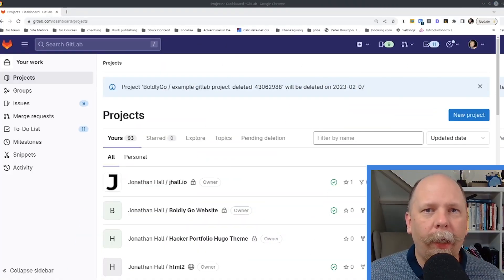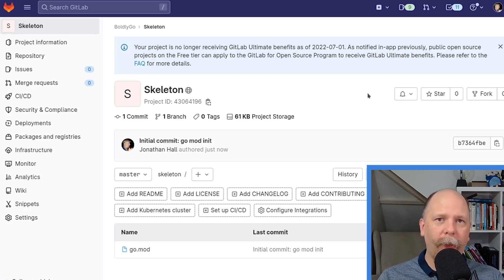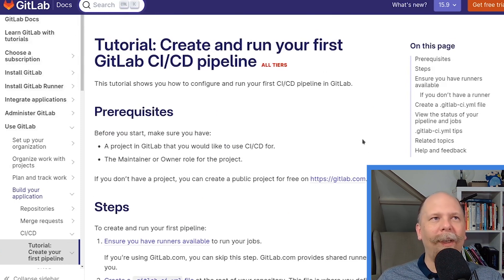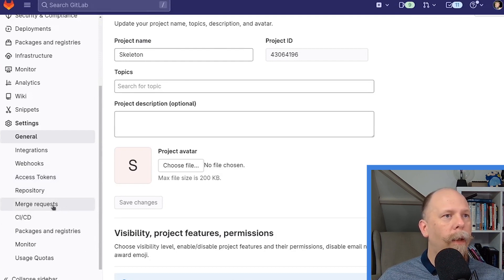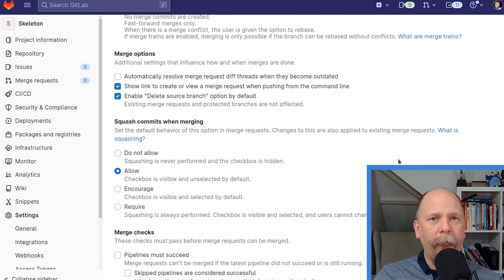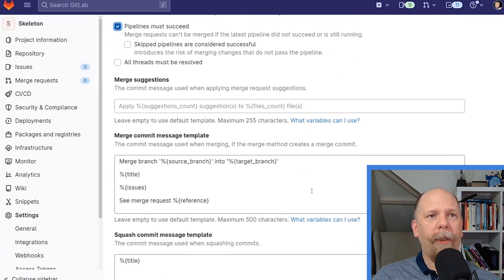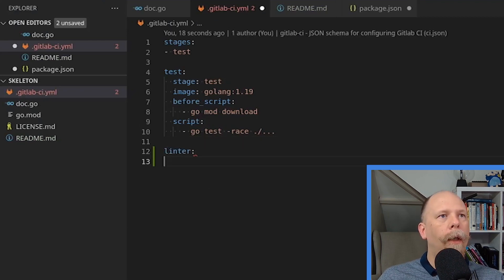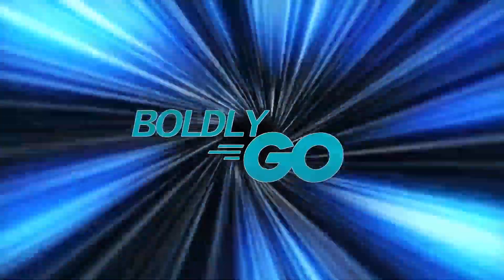How to bootstrap your Go project for CI/CD with GitLab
In this video I'll walk you through my bootstrapping steps to configure a brand new Go project to work with GitLab-CI's configuration, to run tests, run the linter, and ensure that the GitLab project is set up securely for the best results on your team.

View my skeleton project created in this video

0:00 Intro
0:53 Create the project in GitLab
2:41 Clone the project locally
3:03 Initialize Go module
3:58 Create and push first commit
5:03 Create doc.go
6:10 Create first Merge Request
7:21 Update local copy of master branch
8:21 Configure automated tests in CI
12:32 Configure project on GitLab
21:42 Adding a license
24:47 Configure the linter to run in CI
28:34 Conclusion